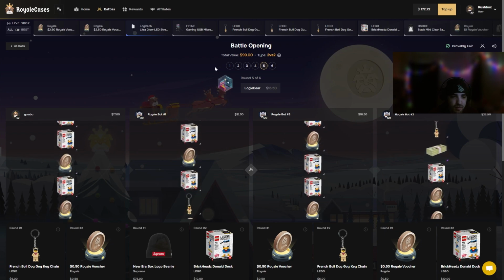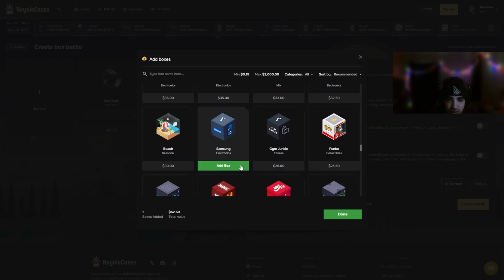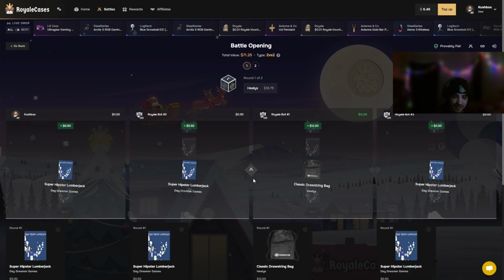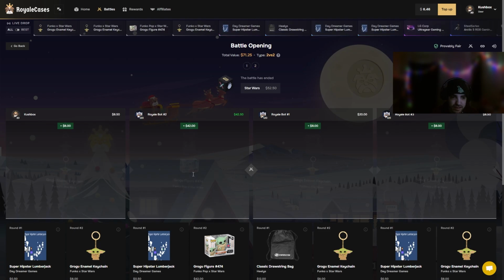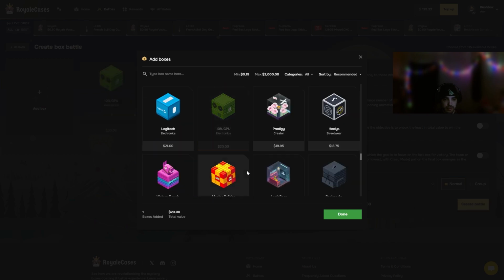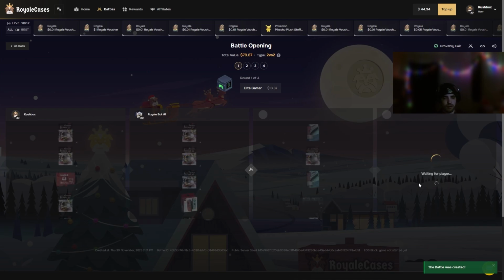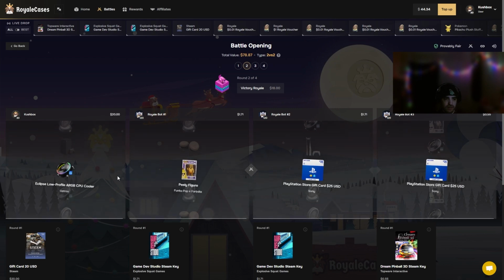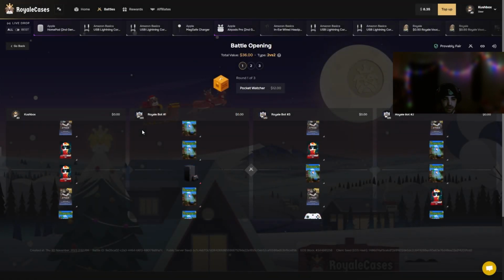THERE IS A 10% CHANCE TO PULL A NEW GRAPHICS CARD OUT OF THIS CASE! ( ROYALE CASES )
Discord.gg/Kushbox

/Social Media\